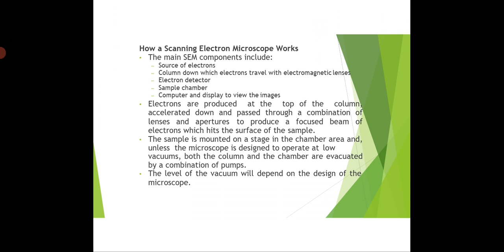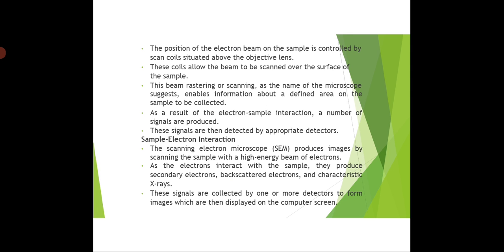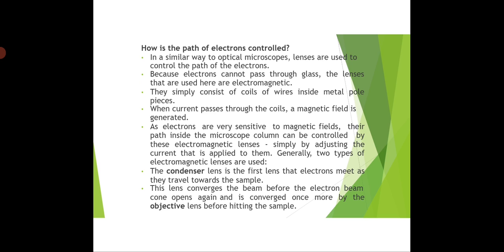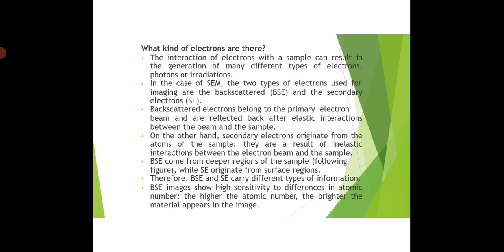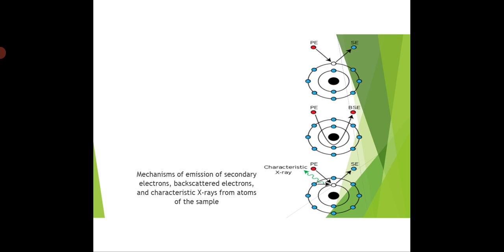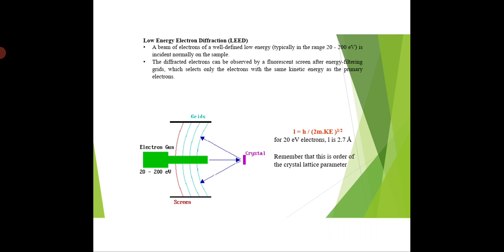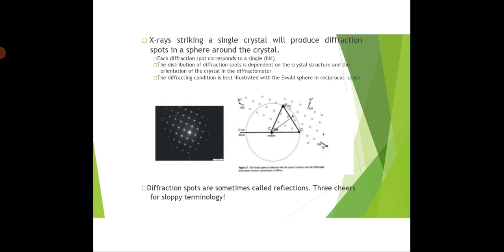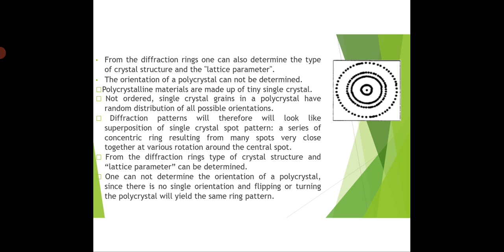Single Crystal X-Ray Diffraction (Shahzad Ali)